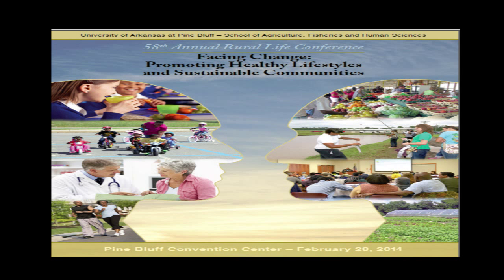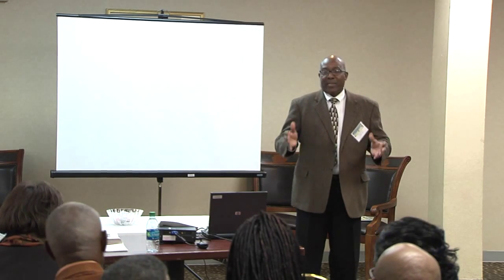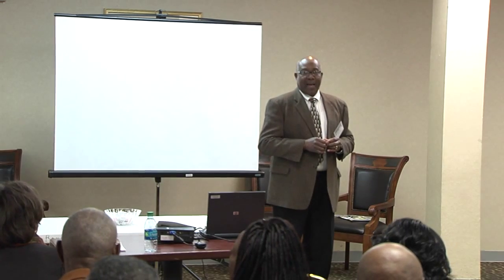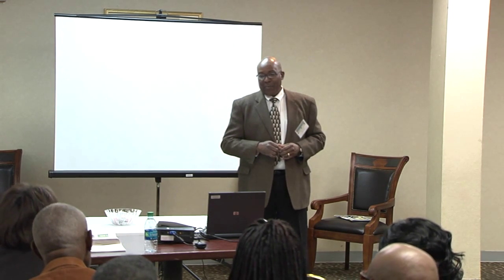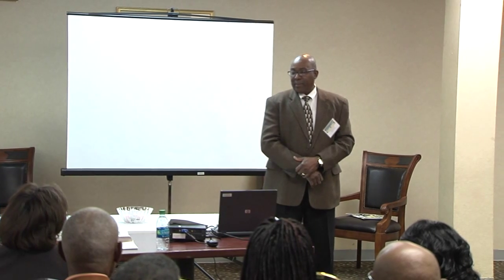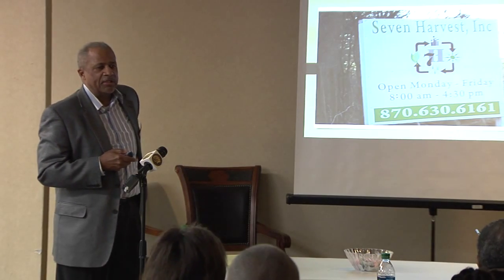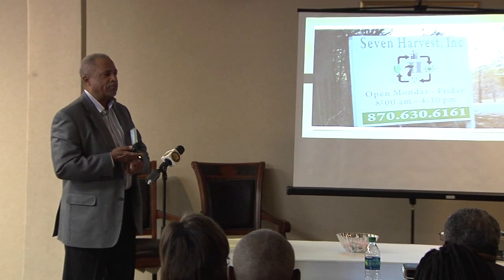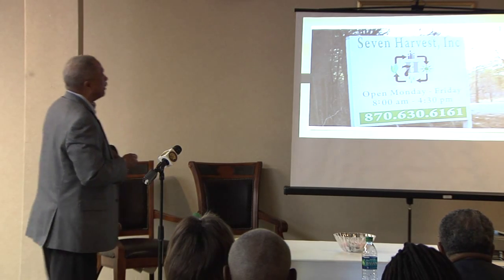Rural Life Conference Workshop 1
Using Seasonal High Tunnels in the Farm to School Program